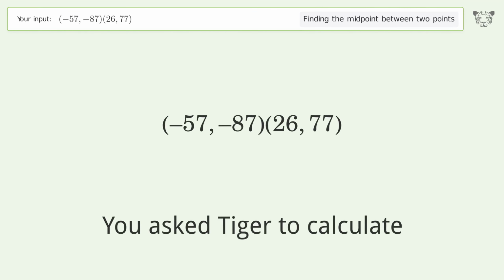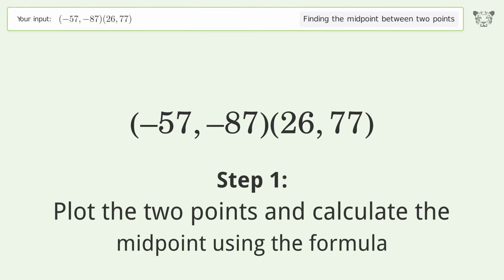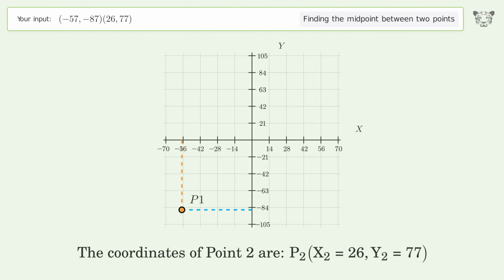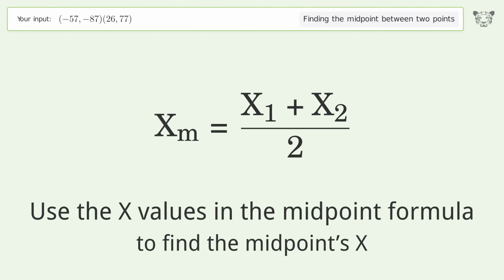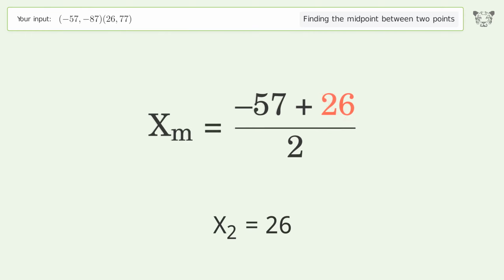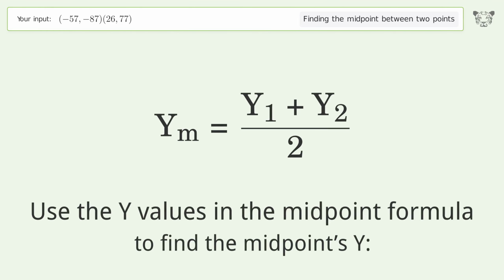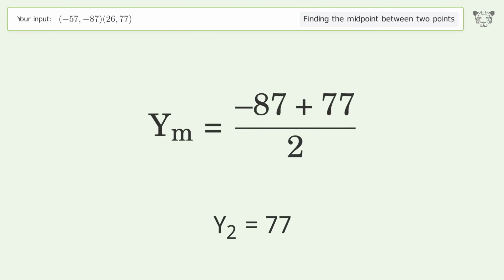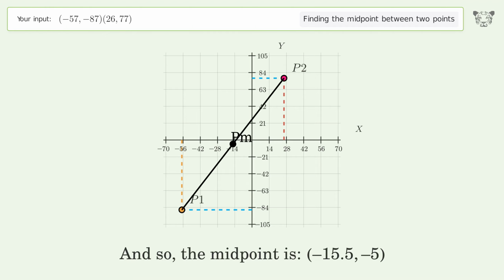Find the midpoint between two points p1 (-57,-87) and p2 (26,77): Step-by-Step Video Solution